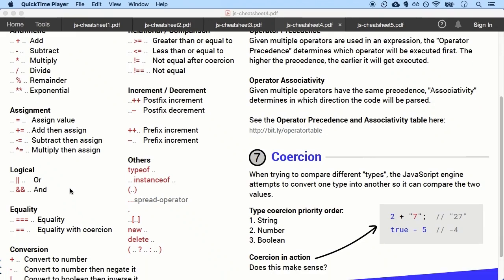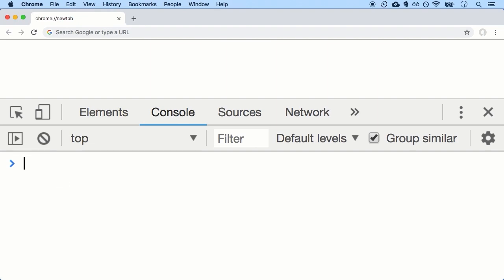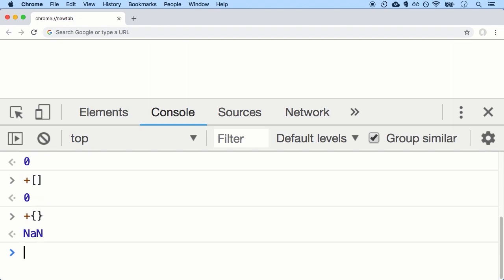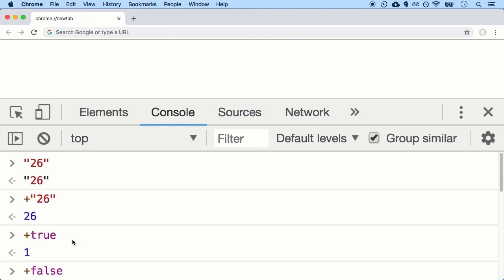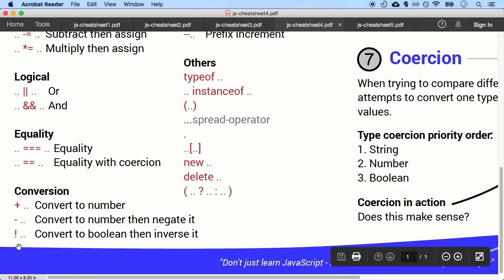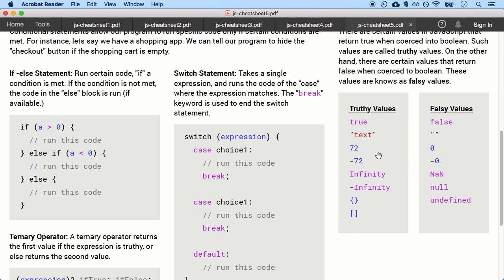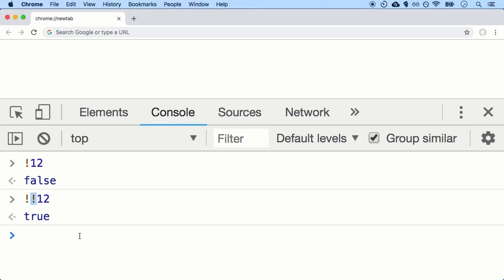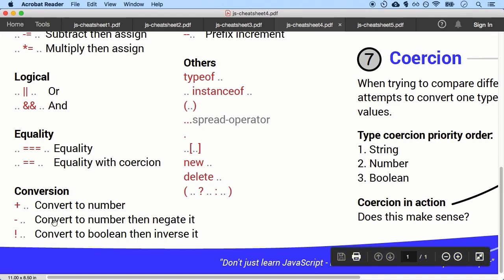Lesson 35: Conversion Operators in JavaScript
Conversion operators are used to convert one type into another.